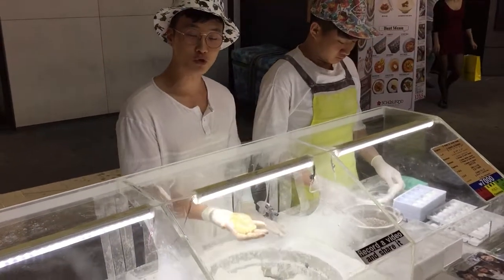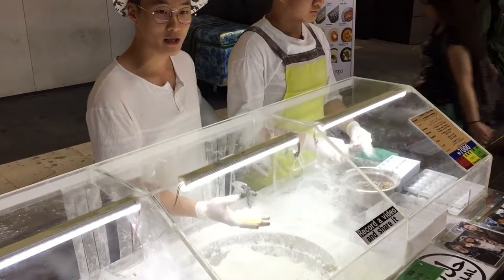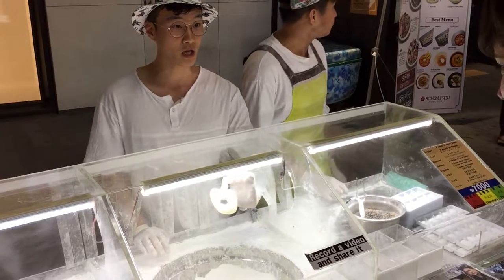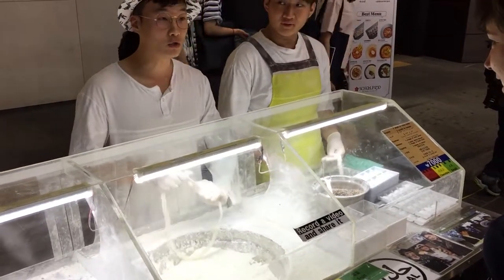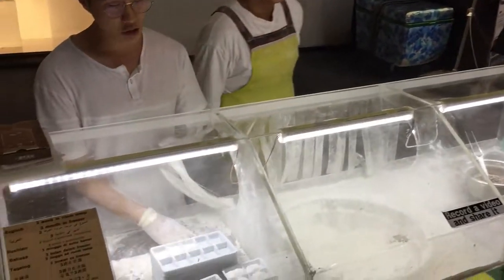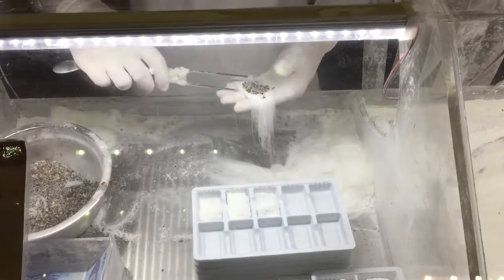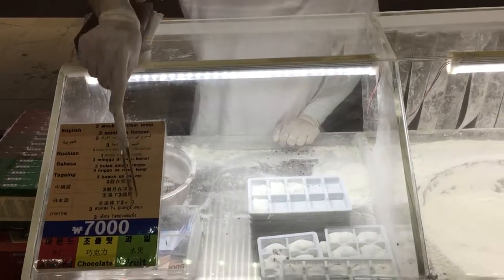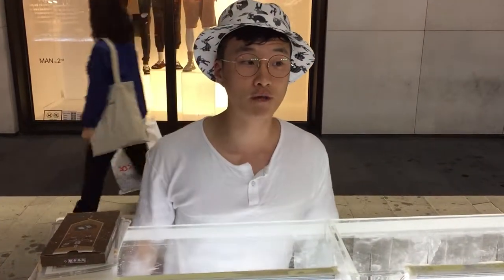Street food Seoul Korea Sugar Candy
These to vendors in the streets of Seoul demonstrated how to make the kings candy. It´s basically a block of honey that is stretched and folded several times until it´s very thin.